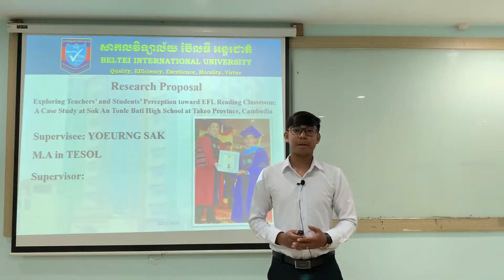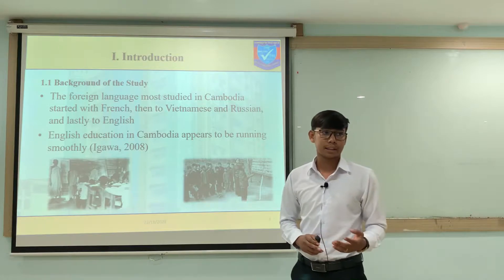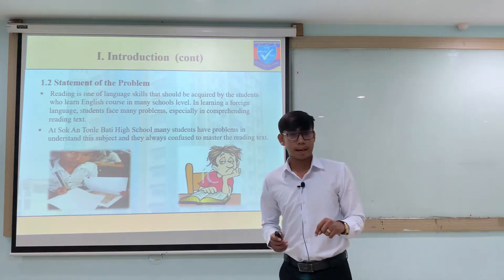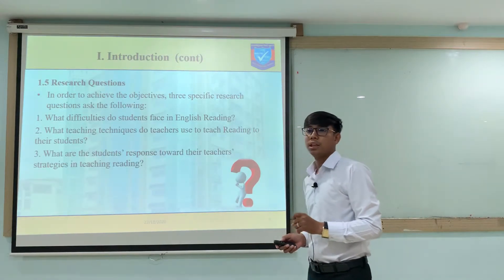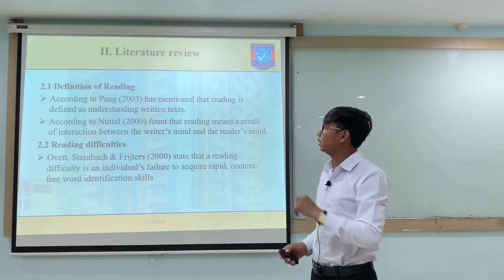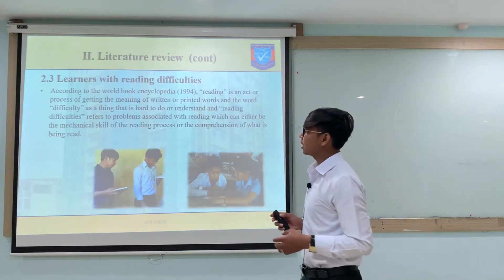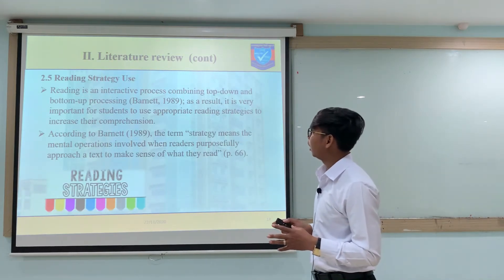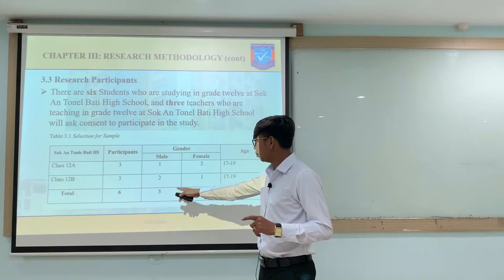pre-defense research proposal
Research proposal